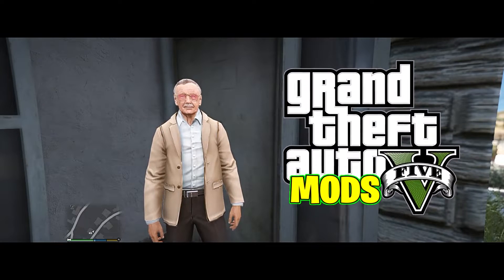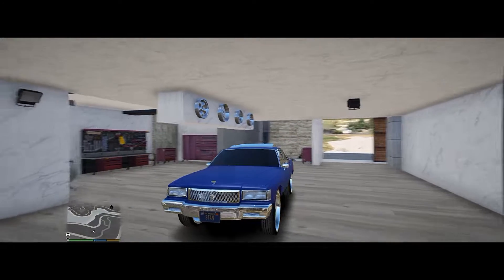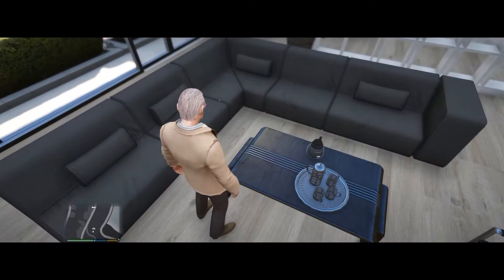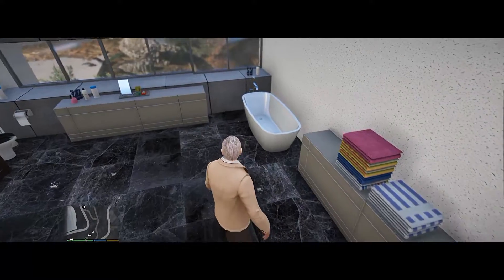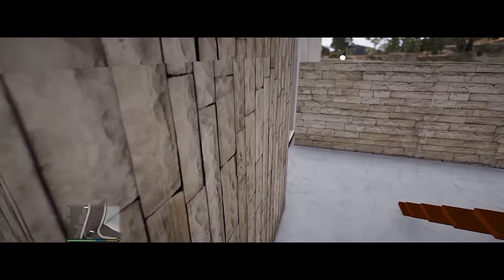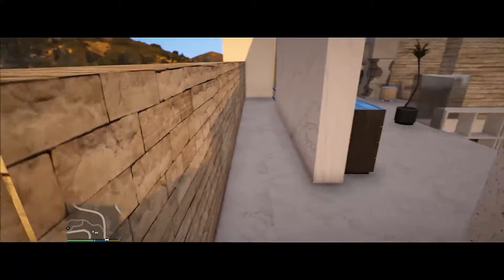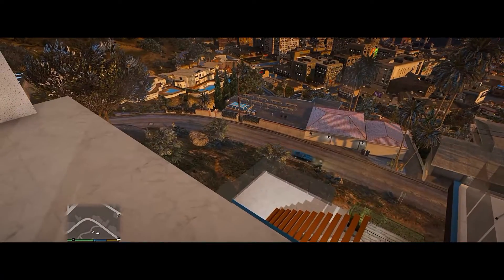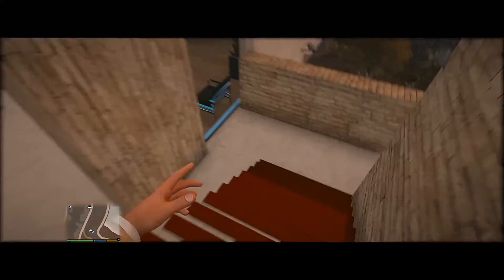Villa Tramonto Bianco (Selling Houses #33) GTA 5 MODS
For 124ClothingStore Villa Tramonto Bianco (Selling Houses #33) GTA 5 MODS